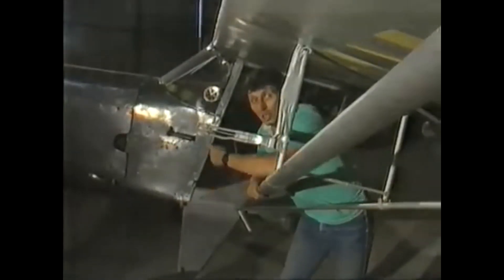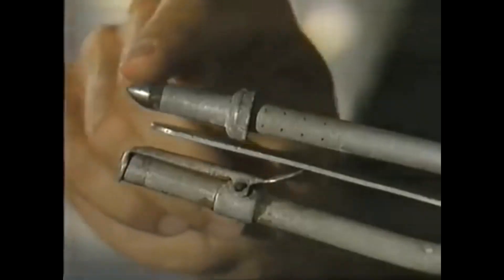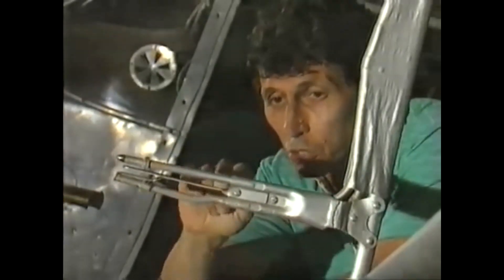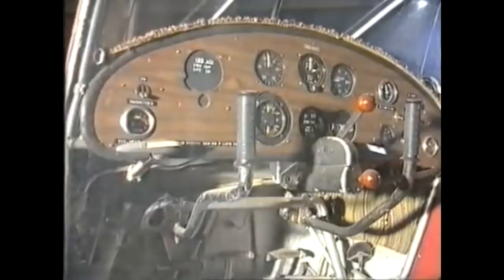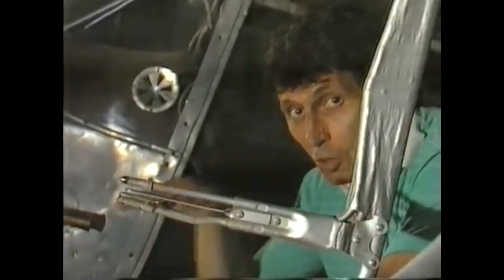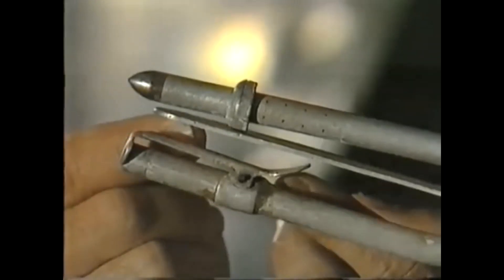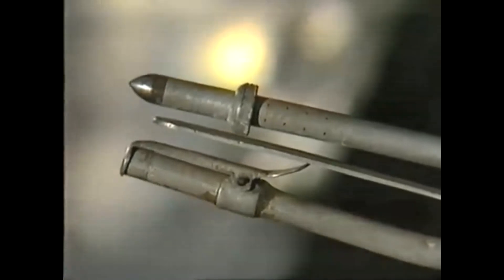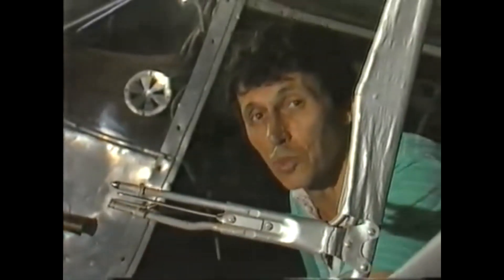Curious high-flying tube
What is this tube? You may not have heard of this device, but it was an important piece of equipment in early aeroplanes.  Deane explains.